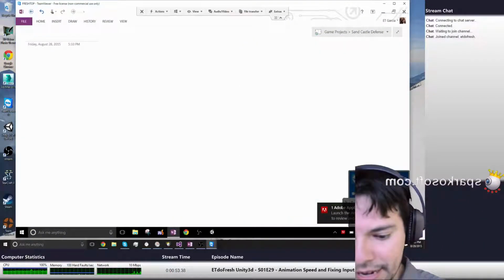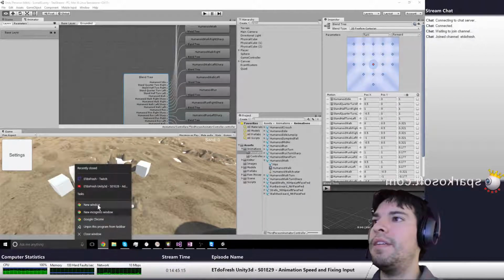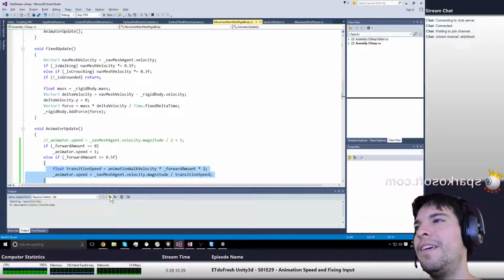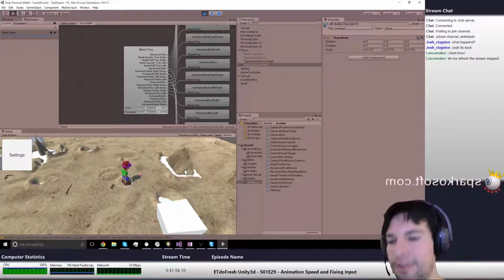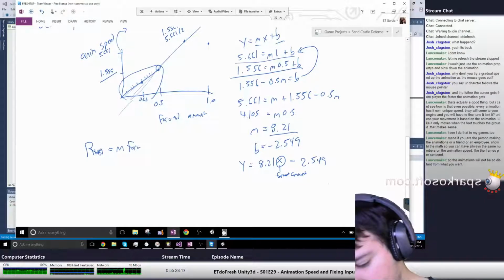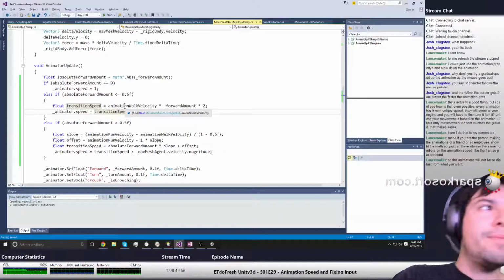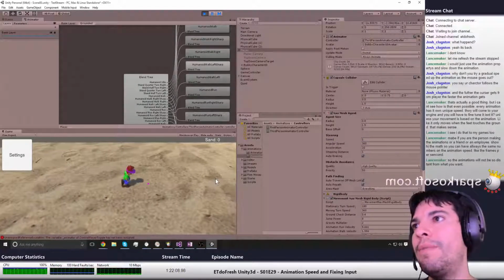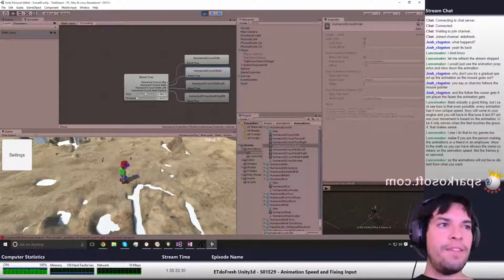ETdoFresh Unity3d - S01E29 - Animation Speed and Fixing Input